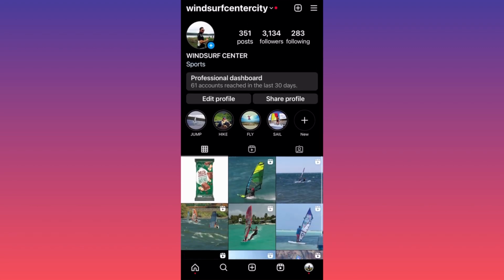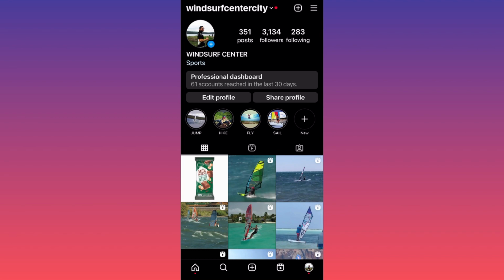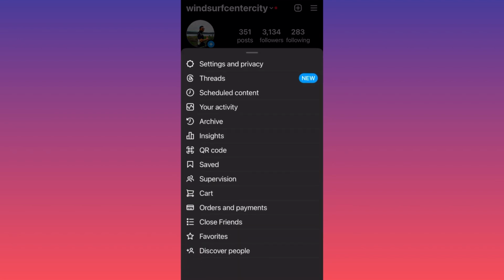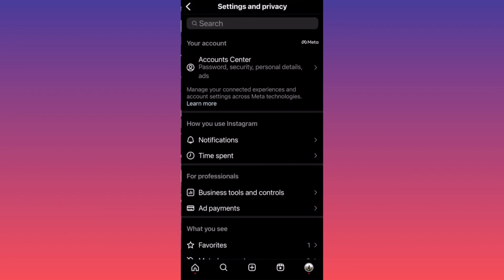How to Temporarily Deactivate Instagram Account (2024)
In this video you will learn how to temporarily deactivate instagram account and how to deactivate instagram account temporarily on iphone. This video also will show you how to deactivate instagram account. In this video tutorial, you will discover how to temporarily deactivate your Instagram account, with a specific focus on deactivating your Instagram account temporarily on an iPhone. The tutorial will guide you through the steps of temporarily deactivating your Instagram account, offering a clear and concise demonstration for both understanding and implementing the deactivation process.

📚Elon Musk's Secrets to Success:

📚Maximize Results with GPT-3: